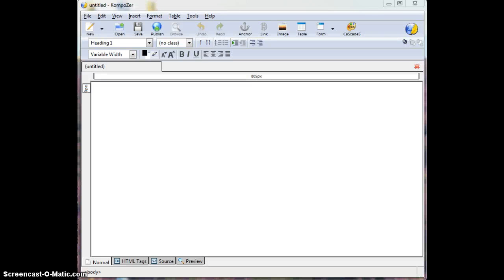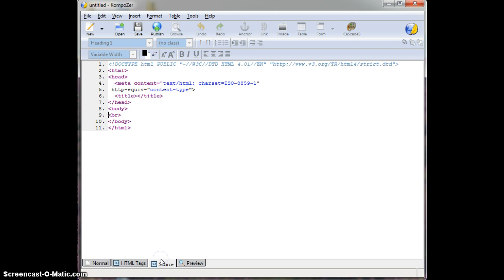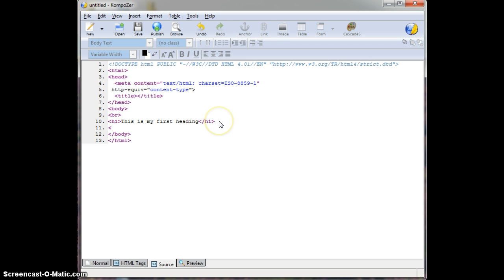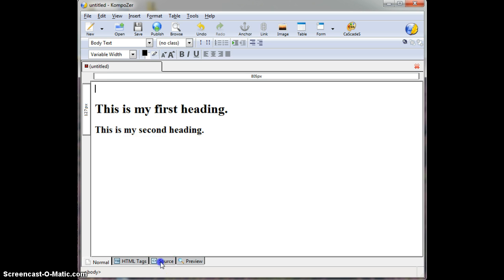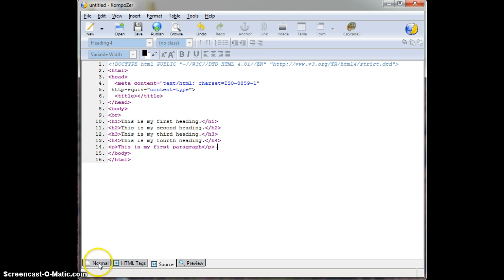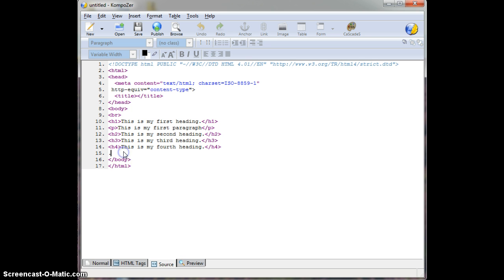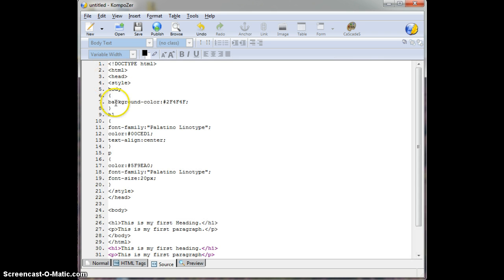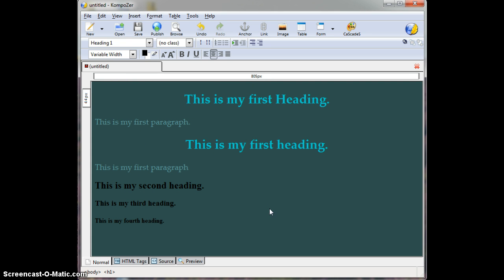Kompozer - YouTube Tutorial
Learn HTML code through this tutorial on Kompozer, a WYSIWYG (watcha see is watcha get) editor.